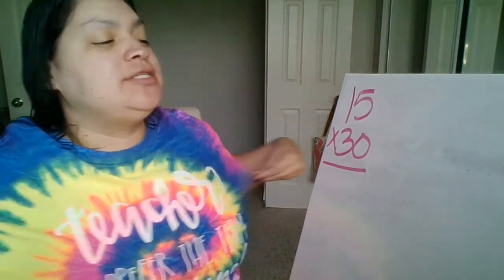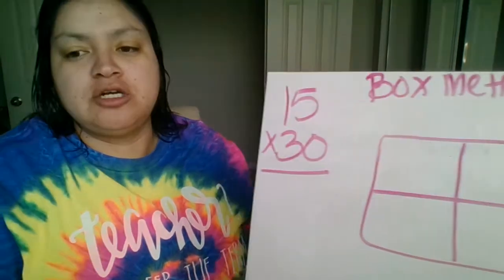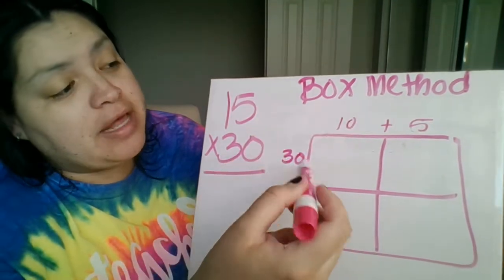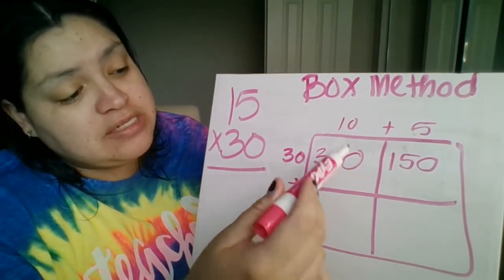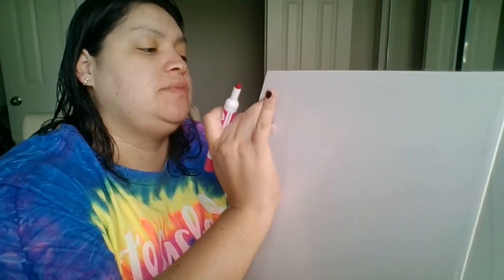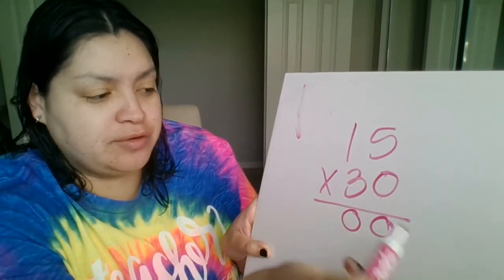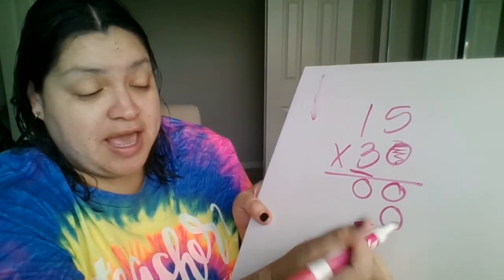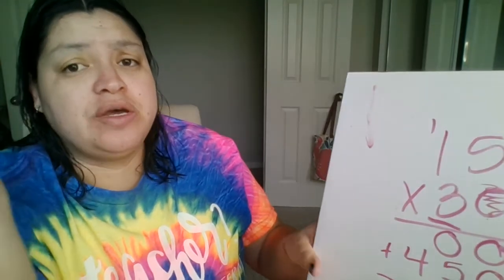Untitled: Apr 30, 2020 8:49 AM